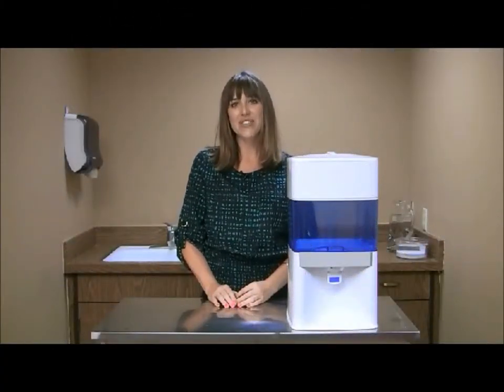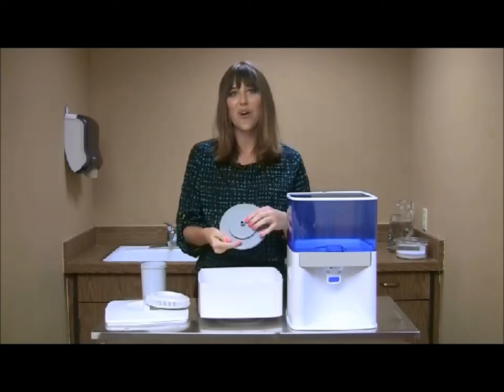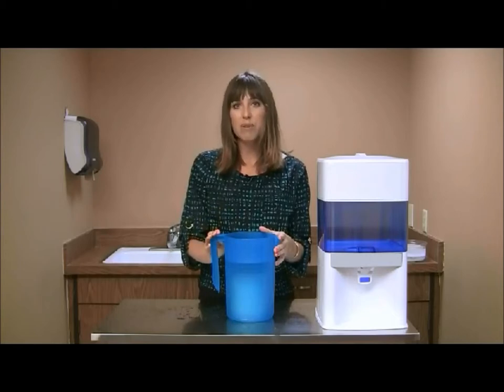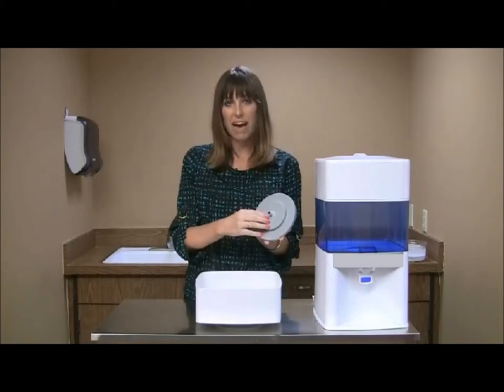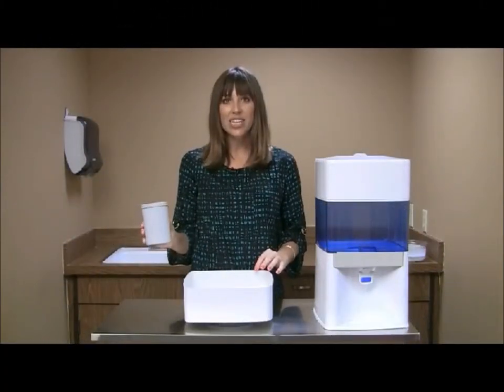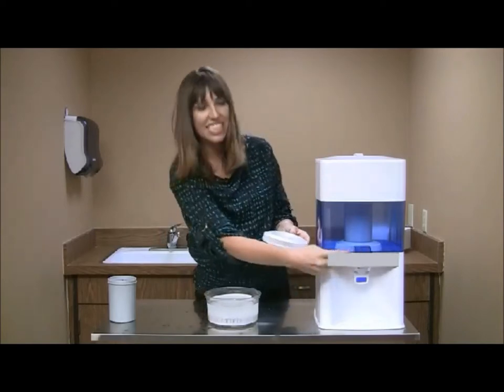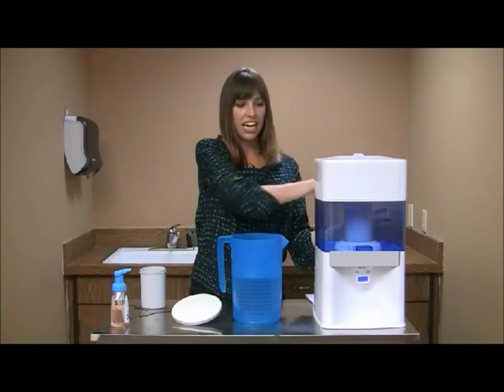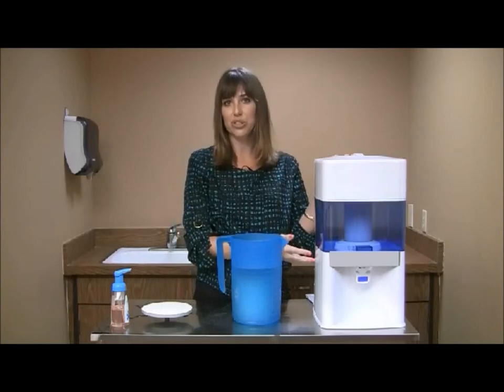Complete Instructional Video for Velaqua